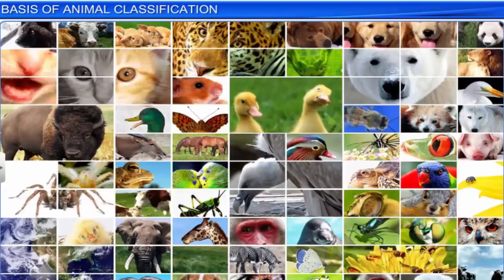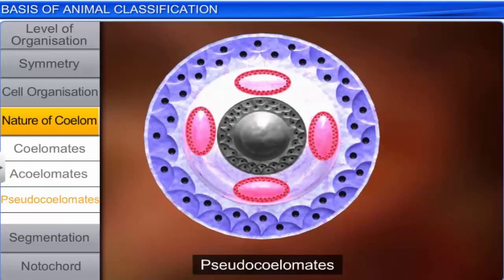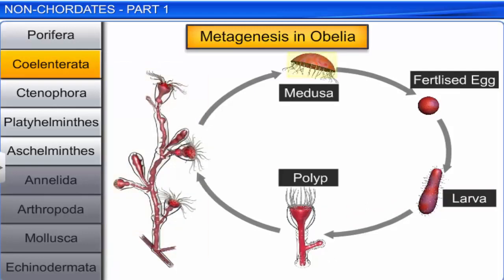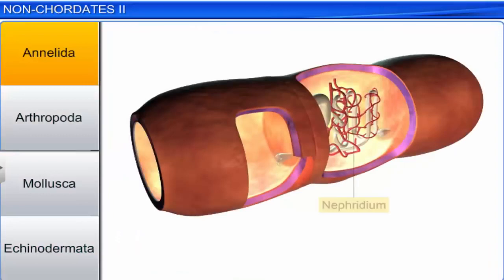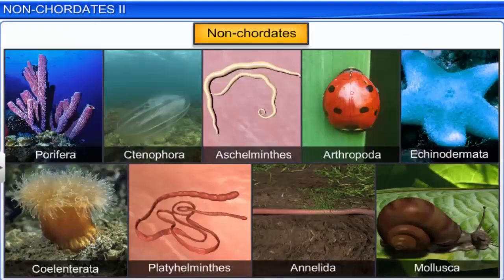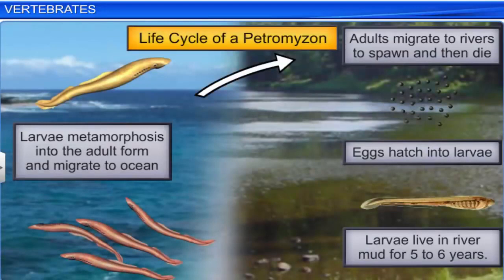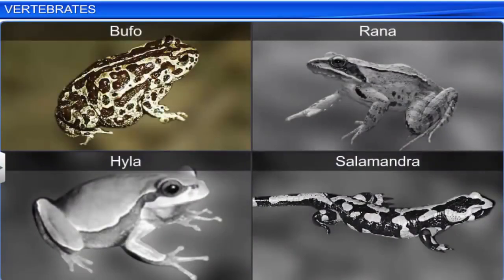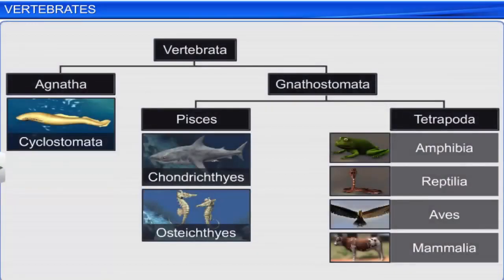10.2 CHAP-10 KINGDOM ANIMALIA || DR ARIJO